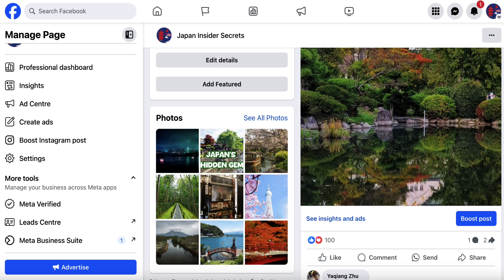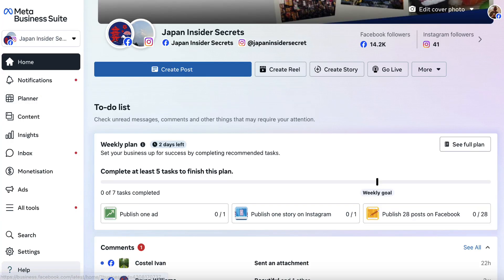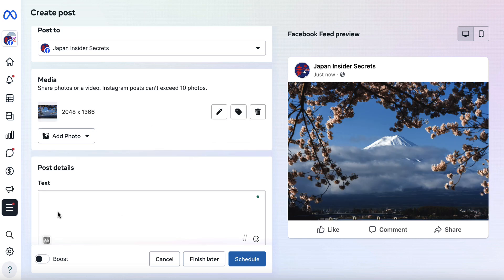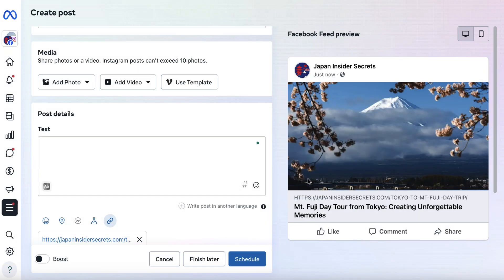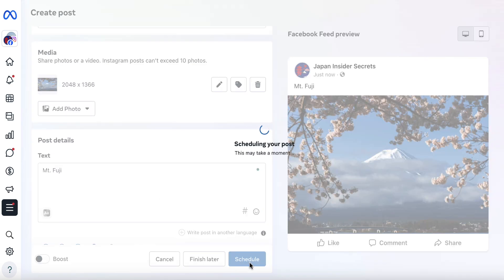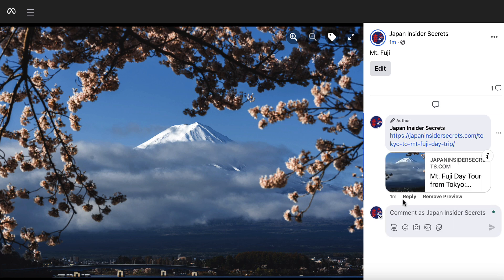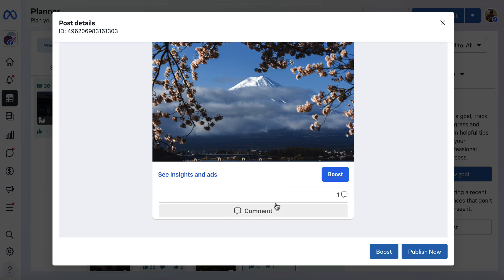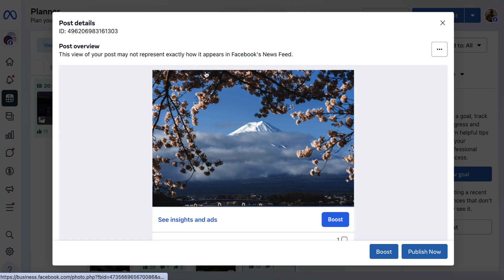How to Schedule Facebook Post WITH a comment for FREE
If you are growing your Facebook page, this simple technique will help. You don't need to pay for tools to schedule a post with a comment.

A beginner? Learn how to set up FP pages and drive traffic to your

My Training Courses:

1. Get Premium PLR

2. Master Video Marketing

4. Free Traffic

5. Build Your First YouTube Channel

6. Social Media Traffic